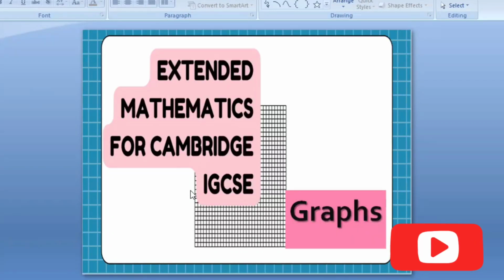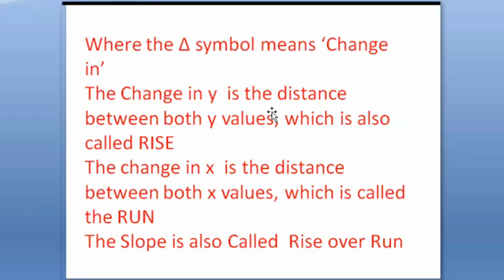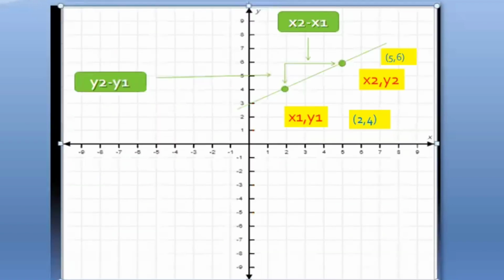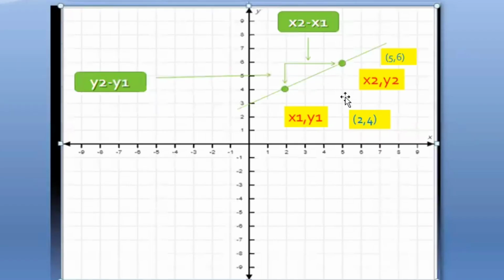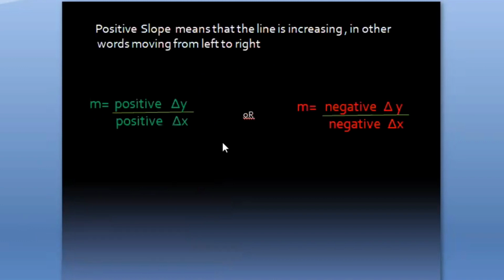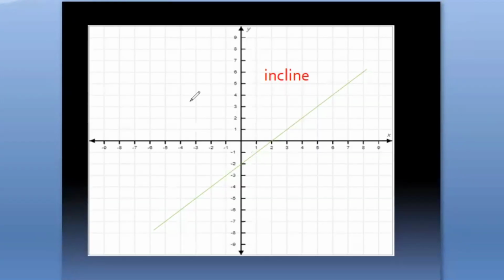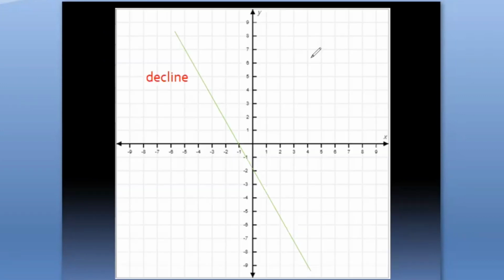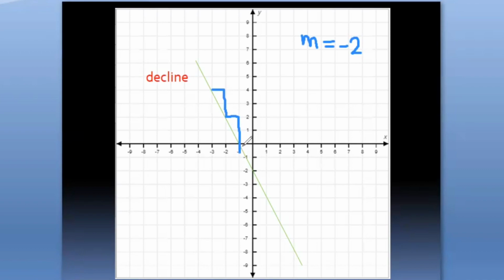Slope┃ 🧐Positive And Negative Slope┃🧐Types of Slope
Slope ┃Positive & Negative ┃Types of Slope┃THe slope Formula┃Algebra┃introduction To Slope┃Understanding Slope

Query Solved:
Positive & Negative Slope
Slope & Y- Intercept
Finding the Slope
Find Slope of Given point
Slope Of A line
Slope Formula
Learn How to Identify the Slope
NAK ACADEMY
Ace Math
StigerMath
David Reneau
Justin Backeberg
Math Homework Help
linear Equation
4 types of Slope